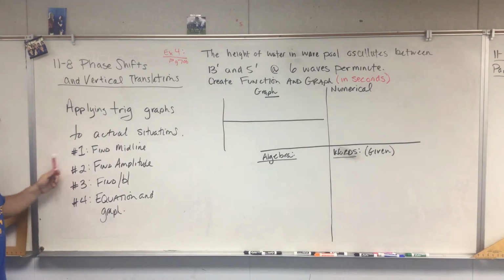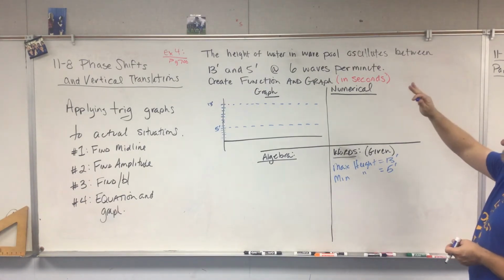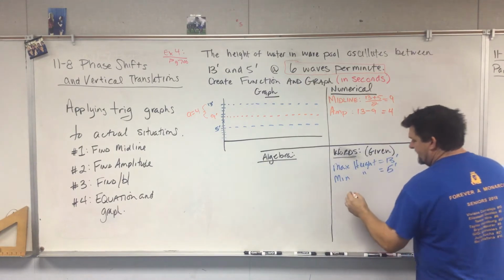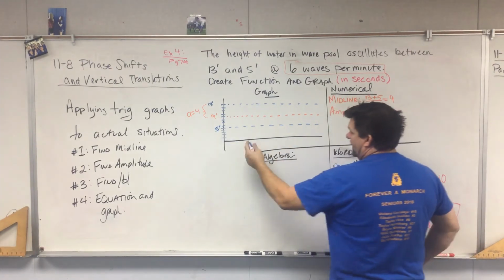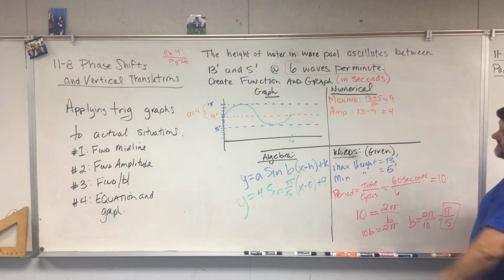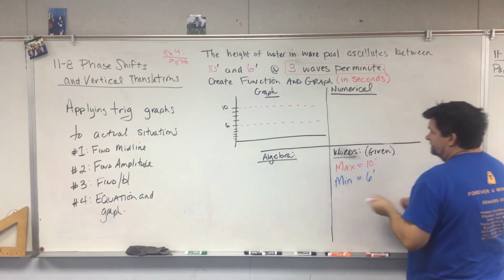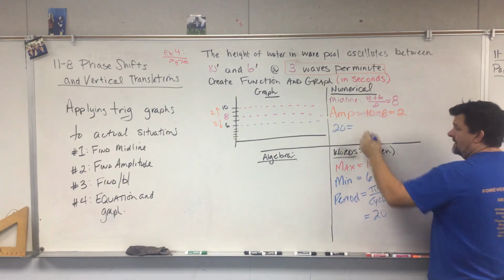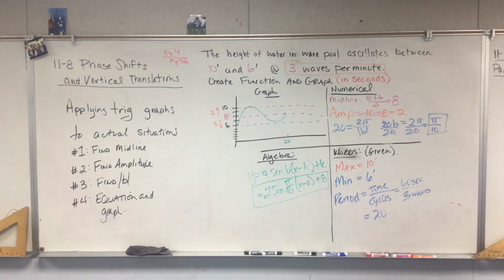11–8 part three graphing trig functions using shifts and translations